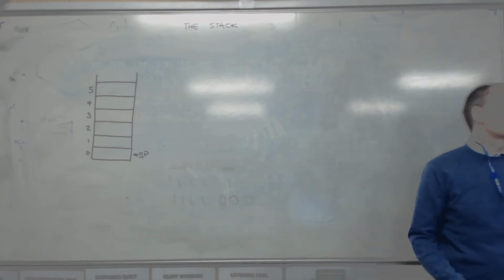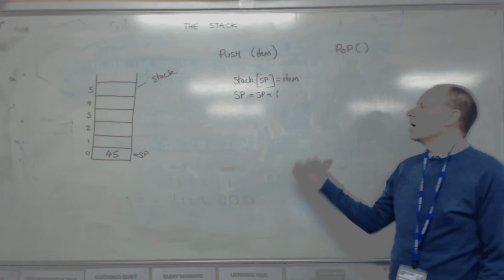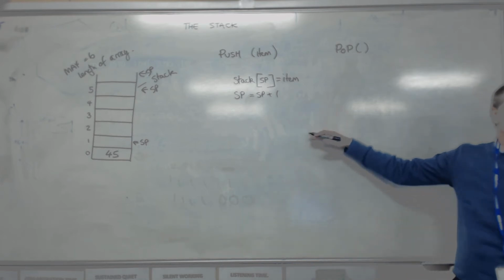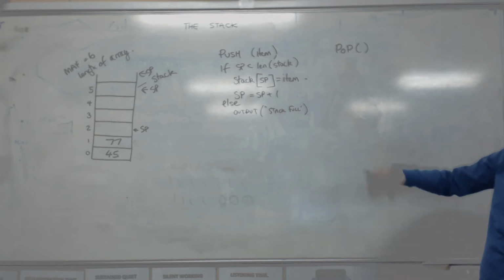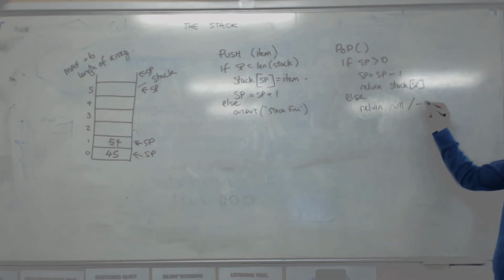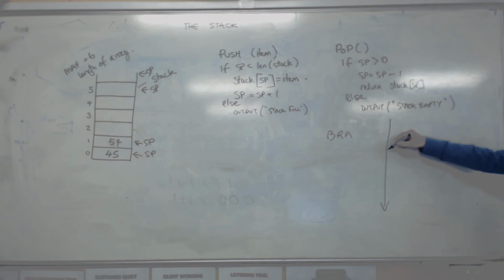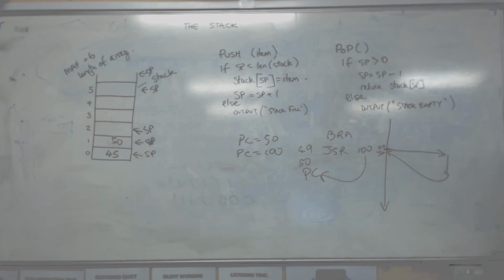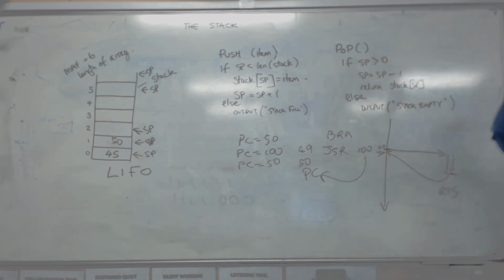The Stack an introduction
A introduction to the purpose, function and methods of the stack data structure